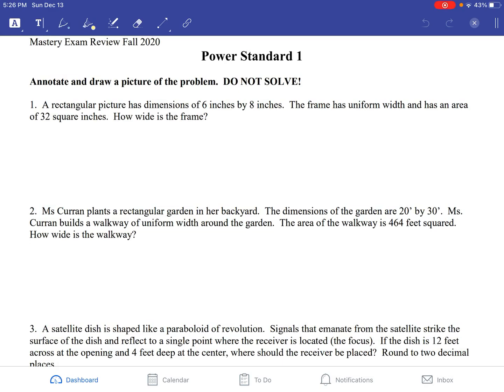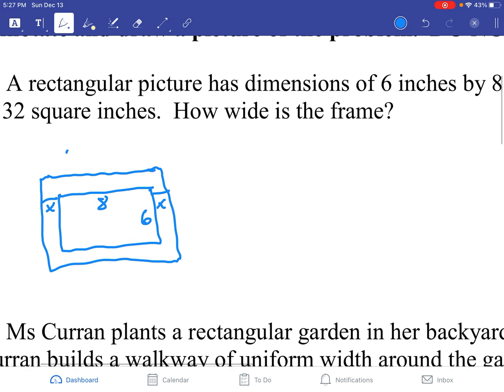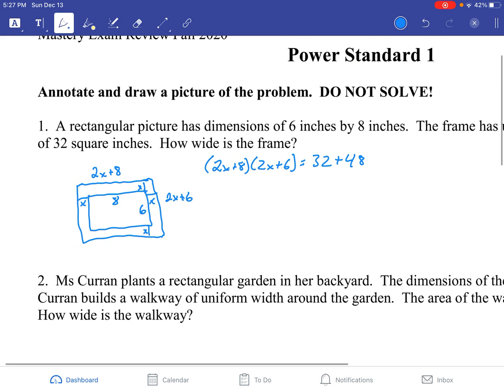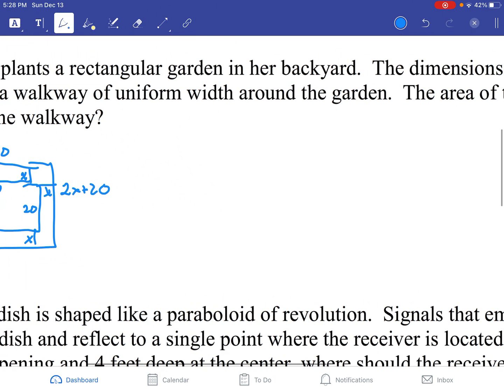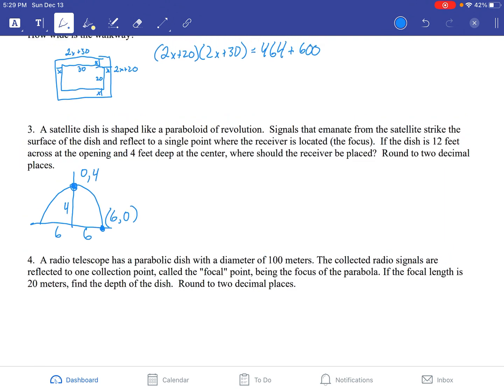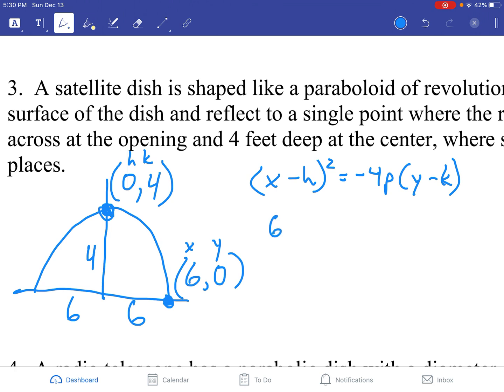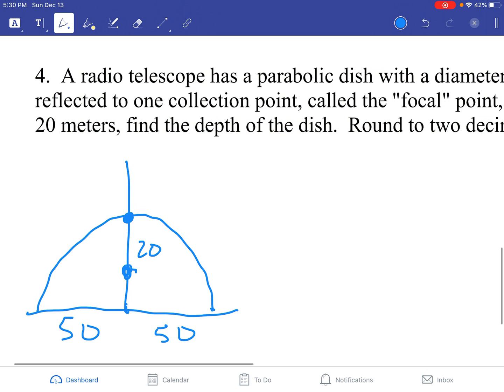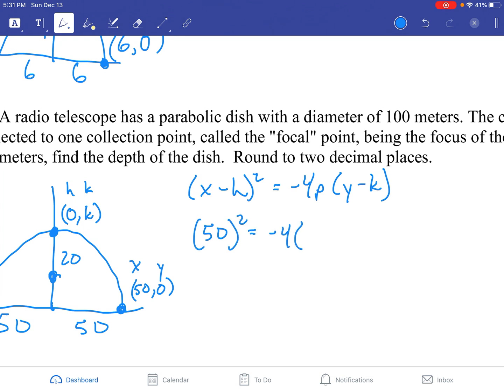CA PS 1